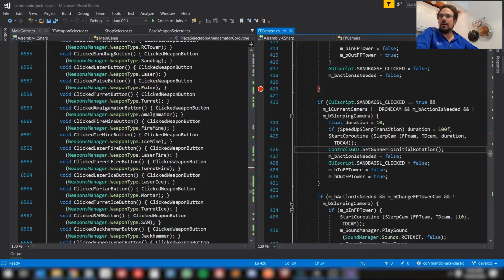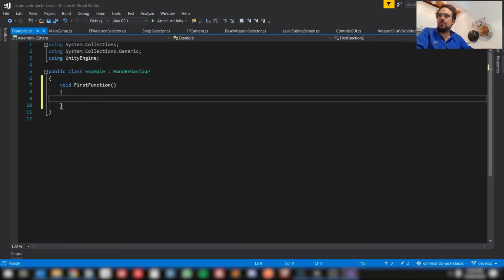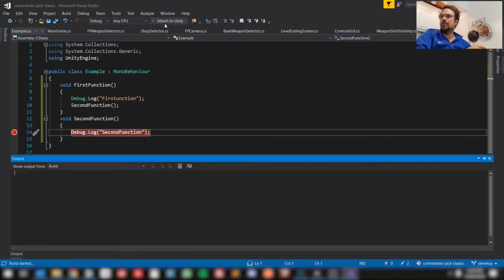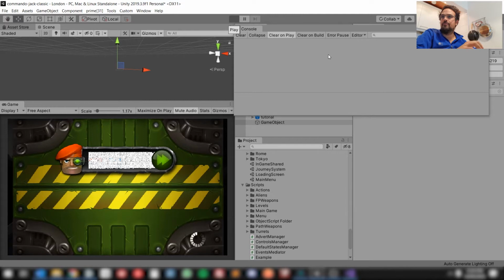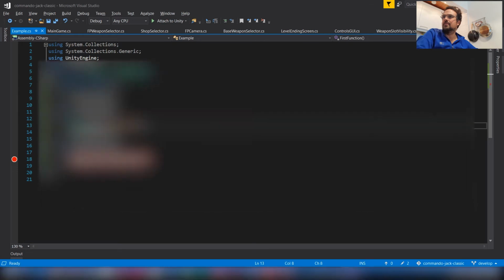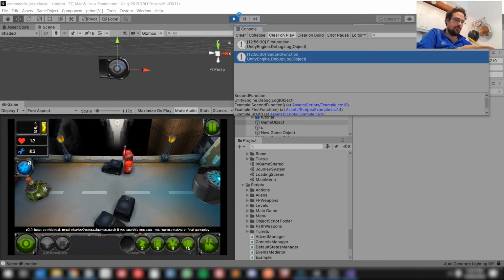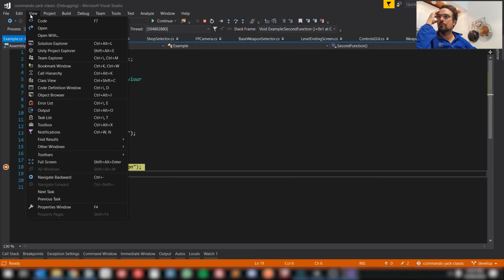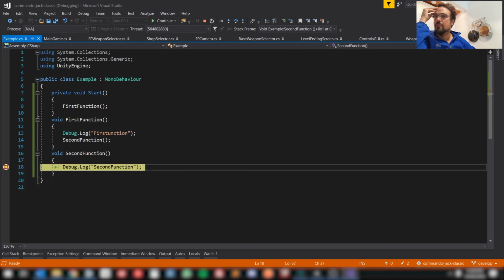Week 3: Part 2: Breakpoints and Call Stack Debugging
Visual Studio Attach To Unity - how to understand someone else's code using the debugger.
Best method I found for adding new features, without breaking anything.
Tutorial / live demo / example at 2 mins 45 secs

Sign up to the newsletter, or join the beta here:
app.colossalgames.co.uk